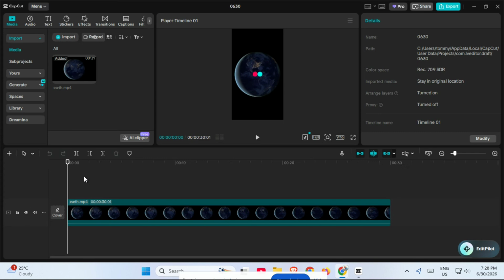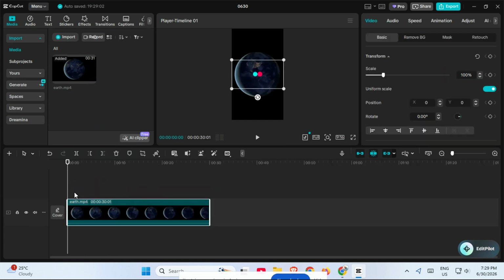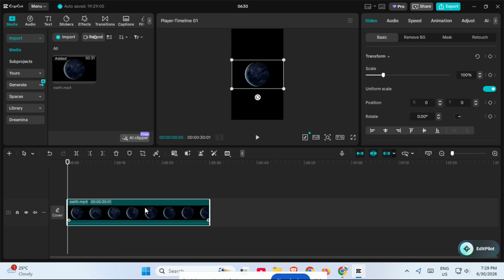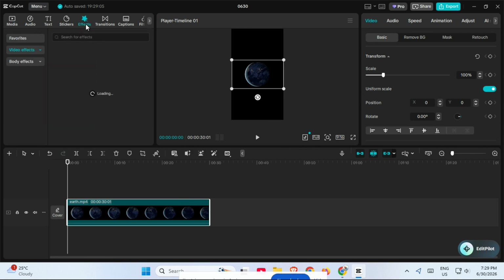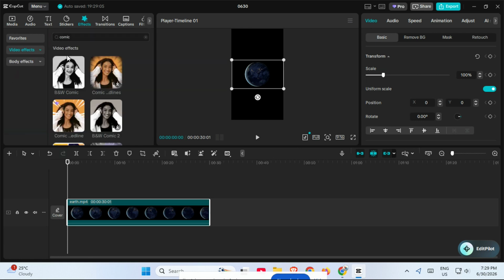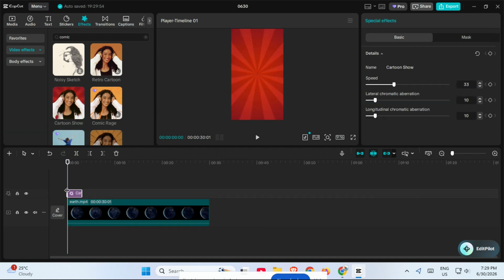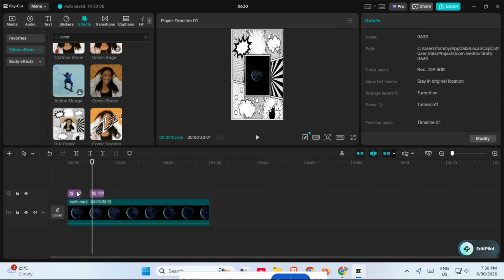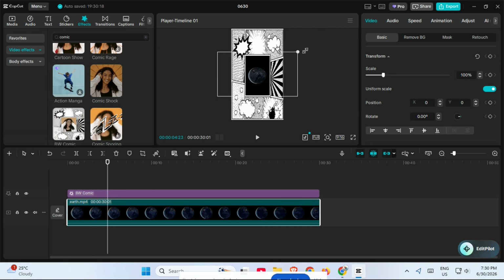How To Convert Video Into Cartoon In CapCut (Easy Guide)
Learn how to convert a video into a cartoon in CapCut PC using simple effects like Cartoon, Comic, Anime, and Sketch.
Perfect for creators who want a fun animated look for their videos with just a few easy steps.

🕚Timestamps:
0:00 Intro
0:17 Open Your Project In CapCut PC
0:30 Import Your Video And Add It To The Timeline
0:44 Select The Video Clip
0:54 Click Effects In The Top Panel
1:06 Search For Cartoon, Comic, Anime, Or Sketch Effects
1:22 Drag The Effect Onto Your Video
1:38 Final Result And Outro

✍️What You'll Learn In This Video:
• How To Turn A Video Into A Cartoon In CapCut PC
• How To Use Cartoon, Comic, Anime, And Sketch Effects
• How To Add Effects To A Video Clip In CapCut
• How To Make Videos Look More Animated And Creative

💡Pro Tips For Cartoon Effects In CapCut:
• Try Multiple Effects To Find The Best Cartoon Look
• Zoom In On The Timeline To Check Effect Quality
• Use Clear Footage For Better Cartoon-Style Results
• Combine The Effect With Color Adjustments For A Unique Style